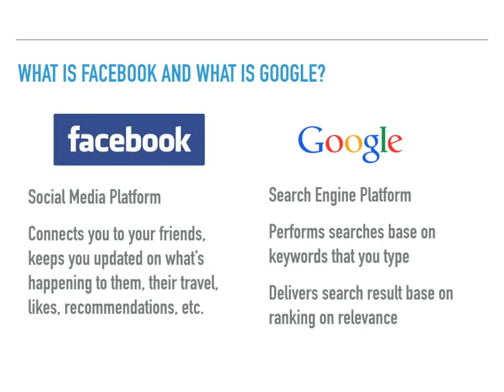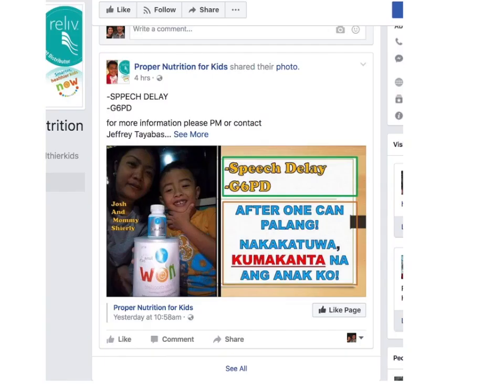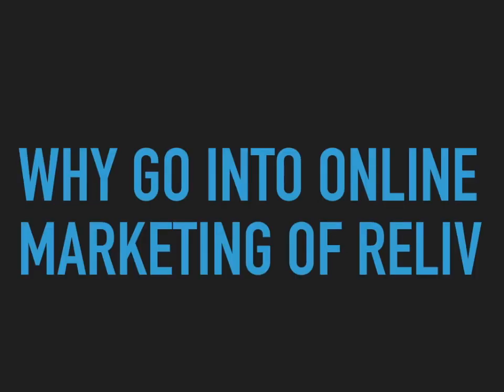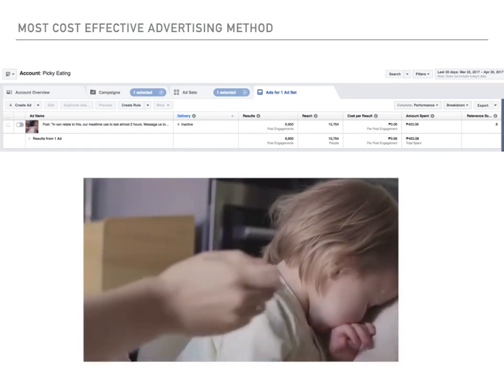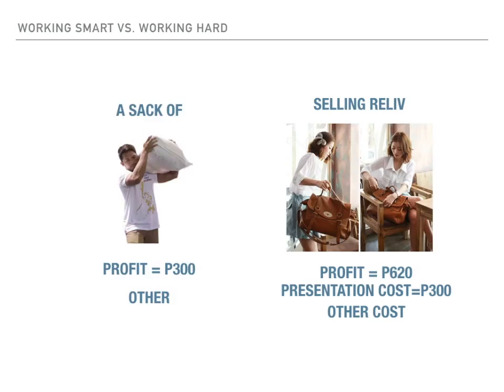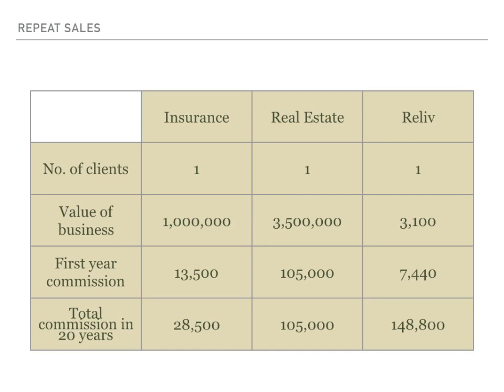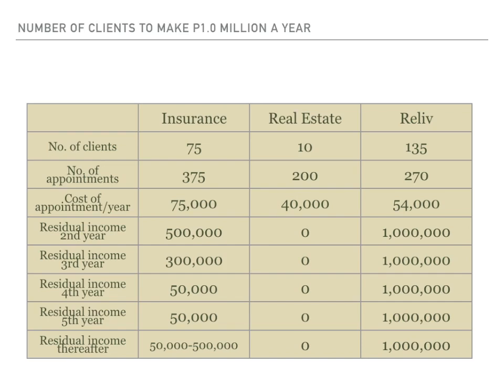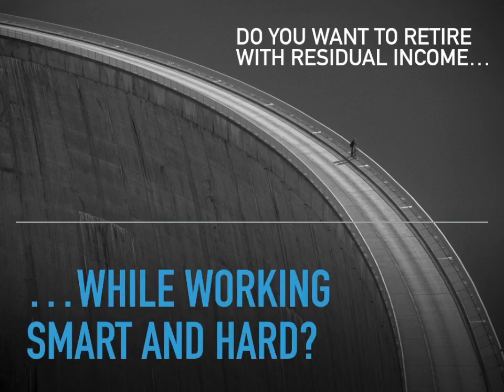Indirect Marketing Online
3rd and last part of The Right Way to Do Online Marketing